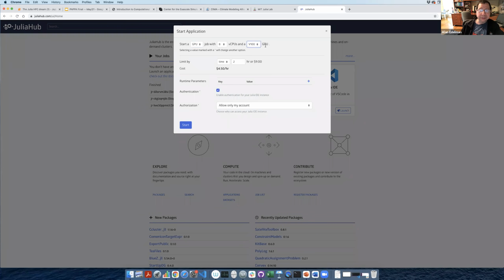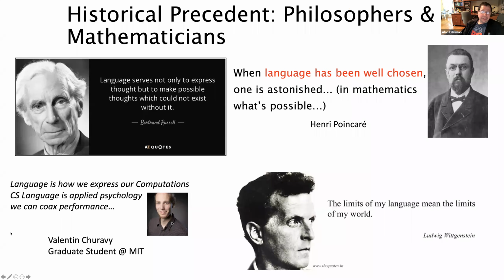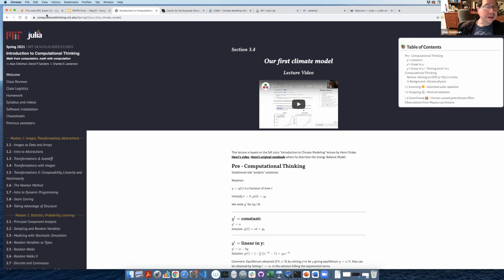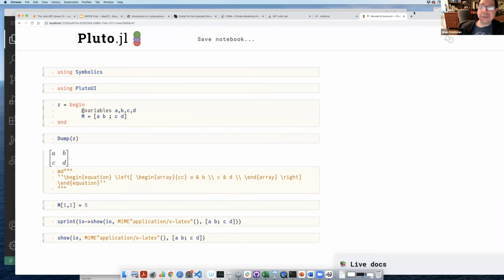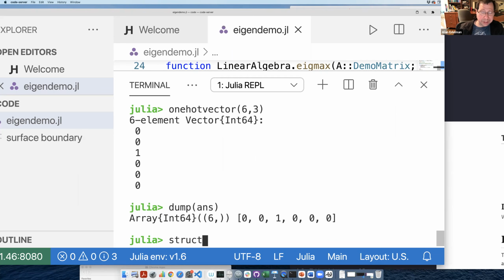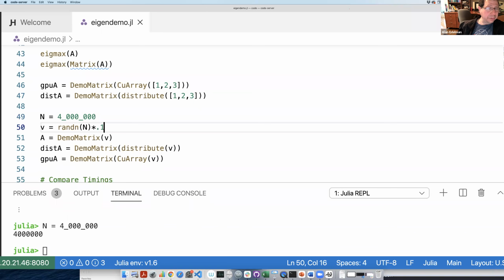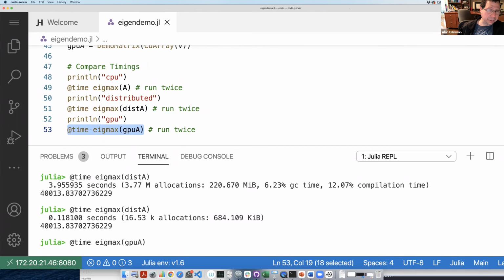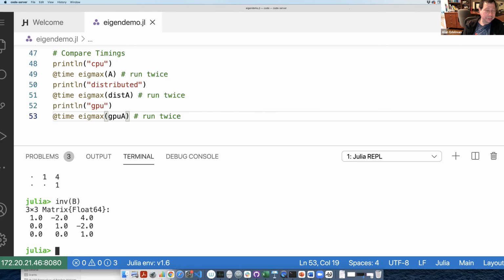Parallel Computing for Enterprises in Julia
Some of the topics covered during this webinar are - SIMD, multi-threading, multi-process and GPU programming. We will also be talking briefly about the need for parallelism and some of the successes we’ve seen with Julia’s parallel capabilities.